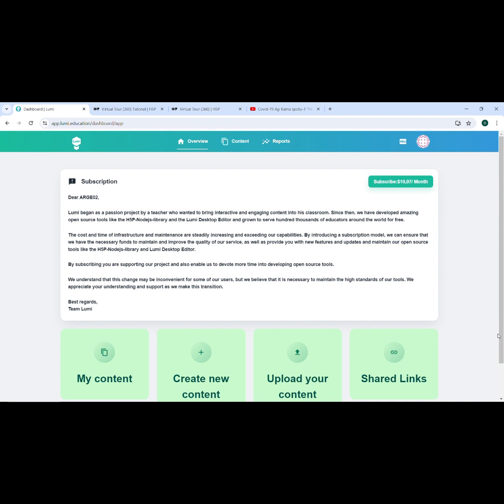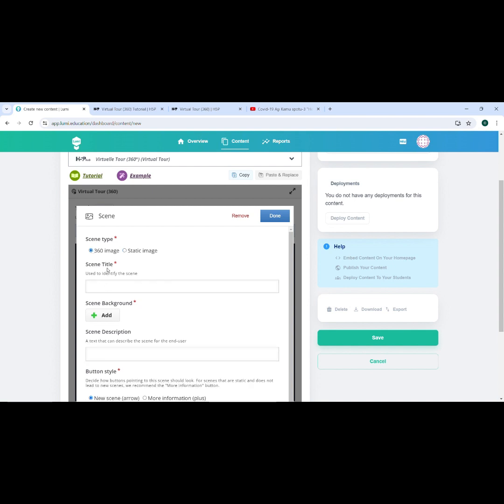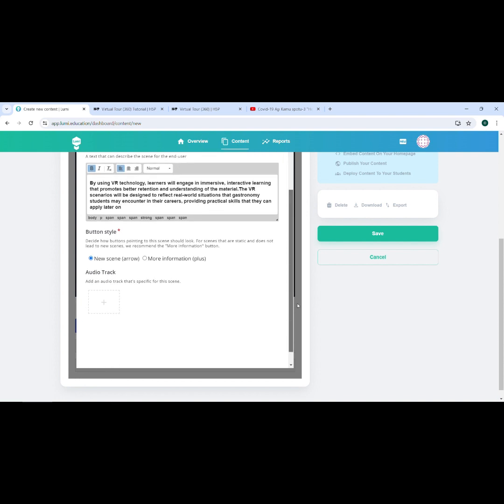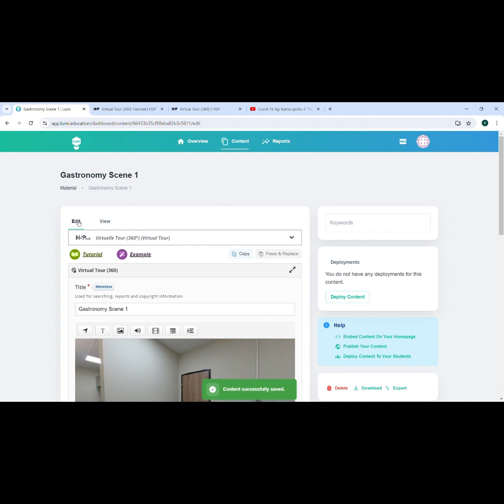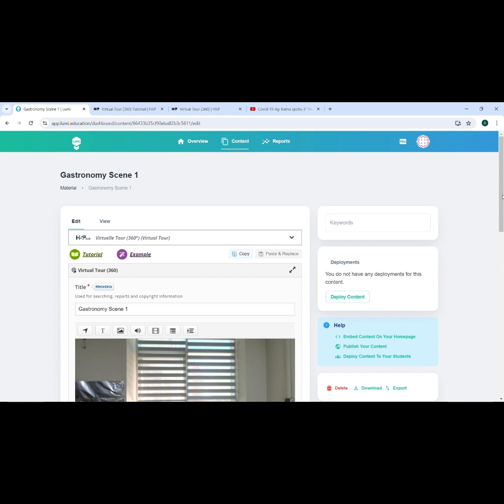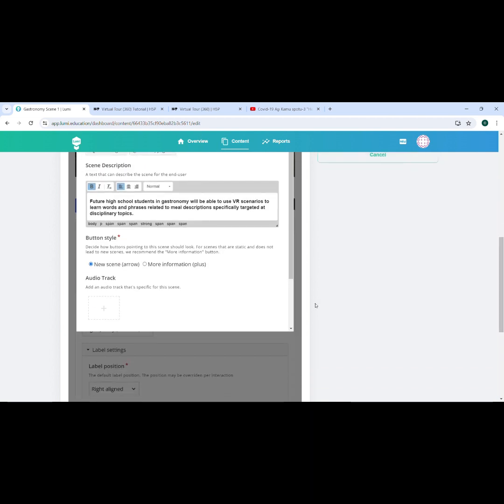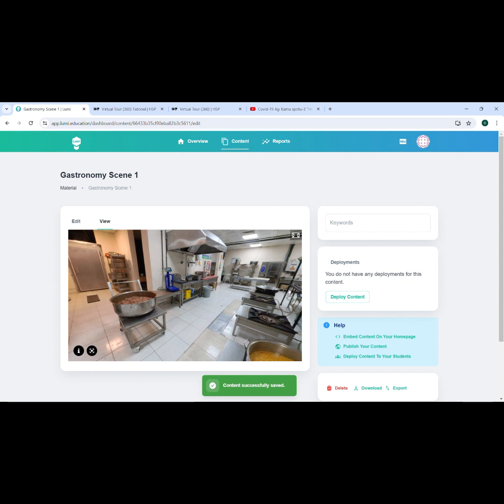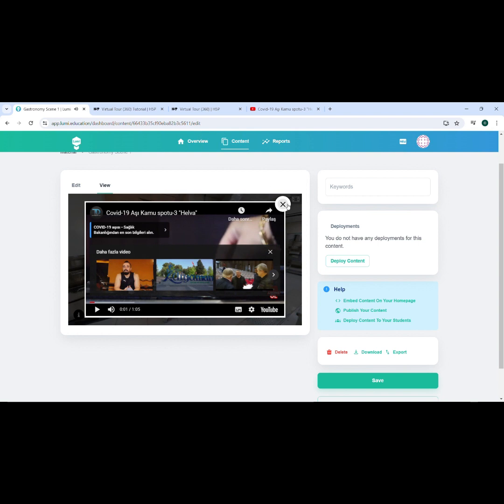Tutorial for How to use 360 Virtual Tour via LUMI APP